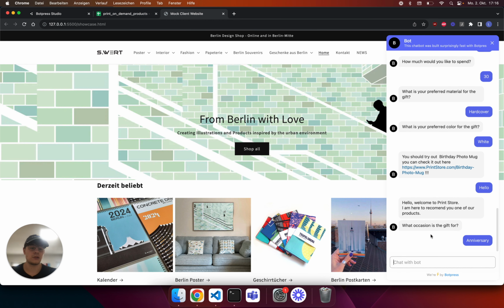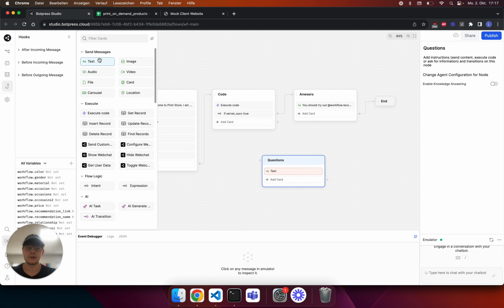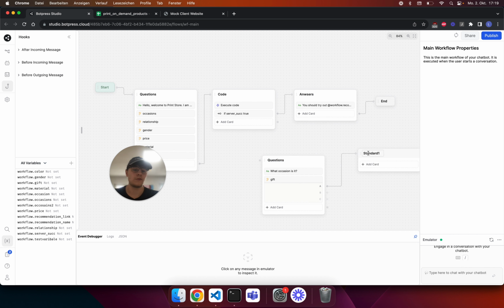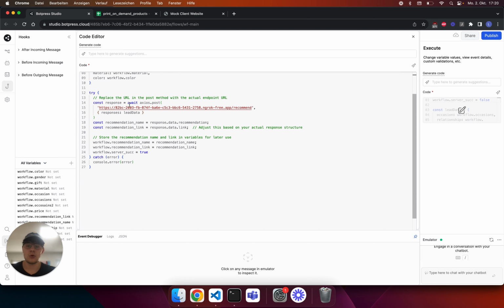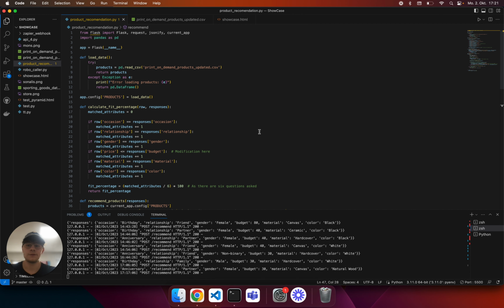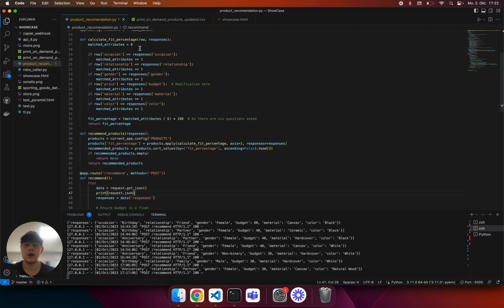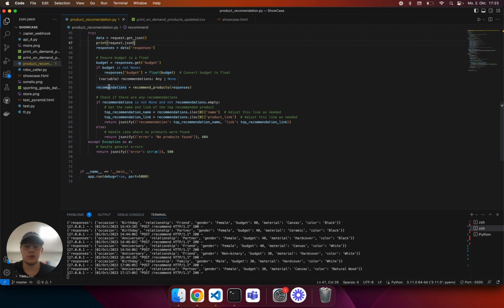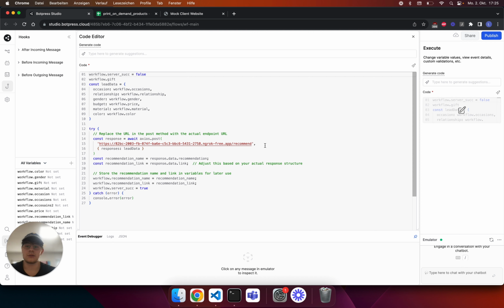Build A Product Recommendation Bot In BotPress